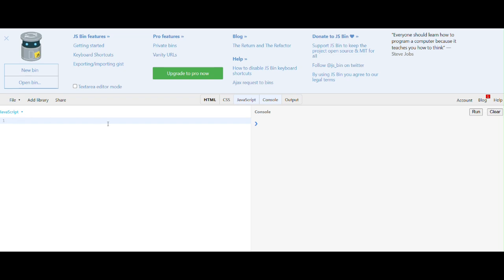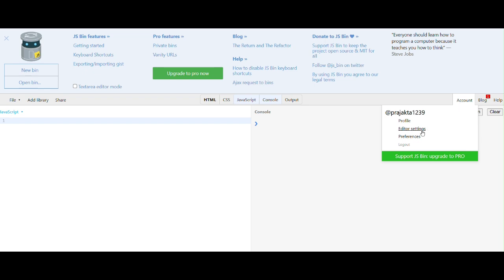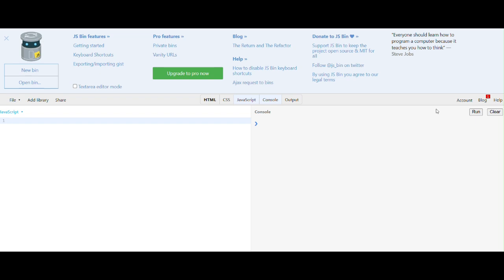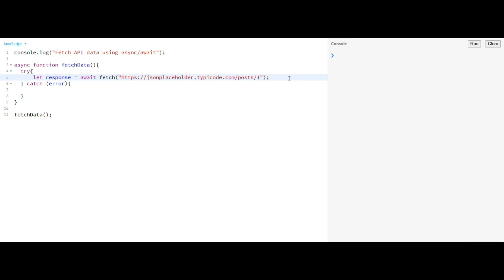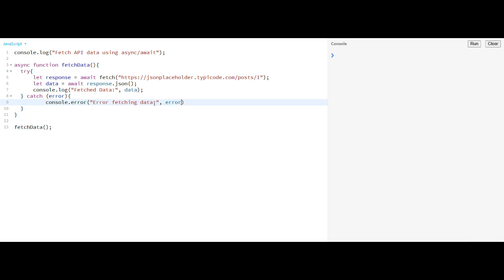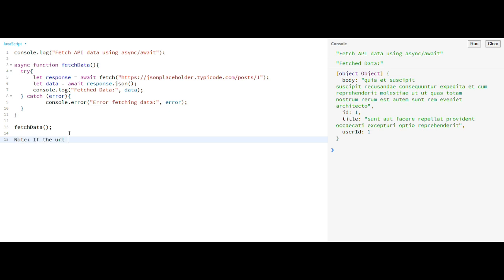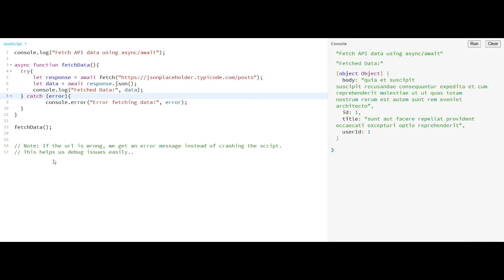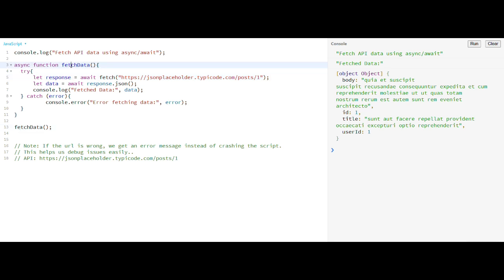How to fetch API using javascript in the easiest way | async await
Want to fetch data from an API in JavaScript the easiest way? In this video, I’ll show you how to use the Fetch API with async/await to make API requests effortlessly. 🌍🔗

✅ What You’ll Learn:
✔️ How to use the Fetch API for making HTTP requests
✔️ How to handle responses with async/await
✔️ Best practices for working with JSON data
✔️ Error handling to avoid common mistakes

This is a must-know concept for web developers and interview preparation. Whether you're a beginner or an experienced coder, mastering API calls in JavaScript will boost your skills!

🔍 Topics Covered:
✅ JavaScript Fetch API Basics
✅ Using async/await for Cleaner Code
✅ Fetching and Handling JSON Data
✅ Error Handling in API Calls

📌 Watch now and master API calls in JavaScript! 🚀

Thanks :)